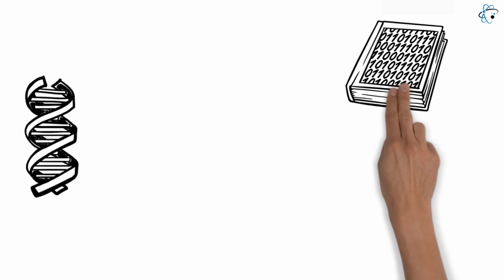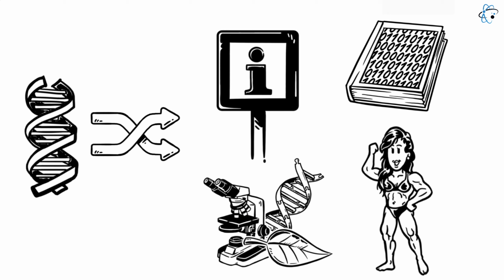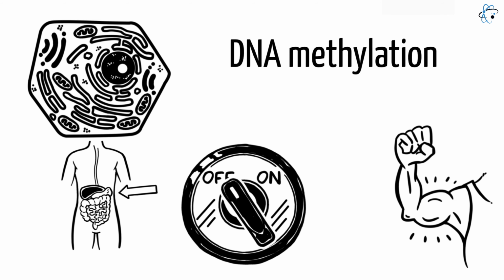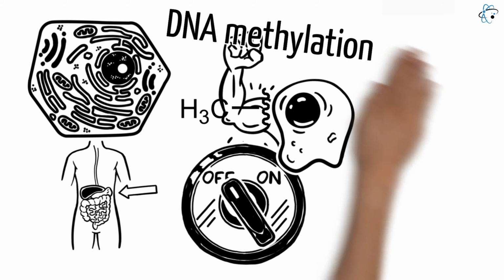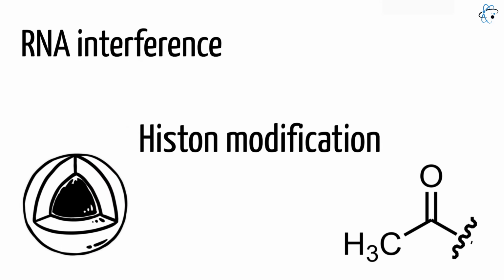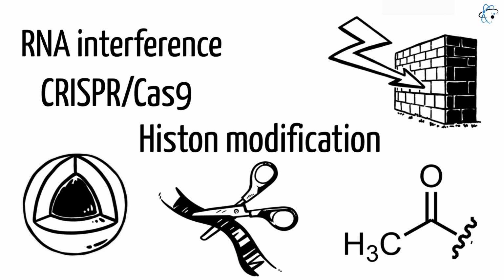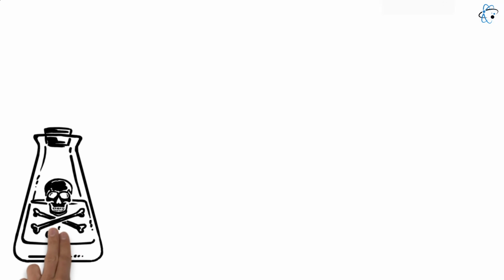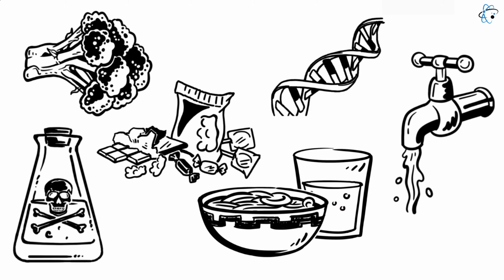Epigenetics: How to Switch Your Genes On and Off!"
Welcome to the Natural Applied Sciences channel. On this channel you will find short animated videos about chemical and scientific topics, which will be explained as simple as possible.

Todays video is about epigenetics.